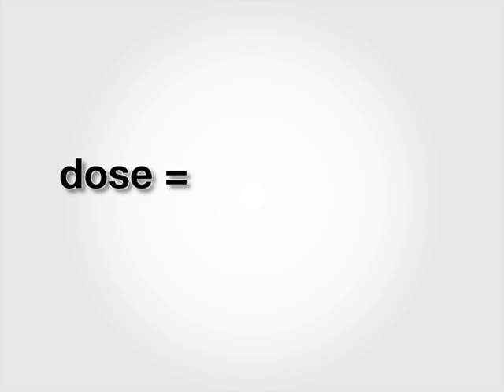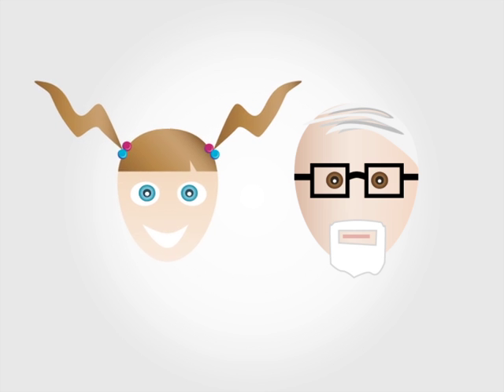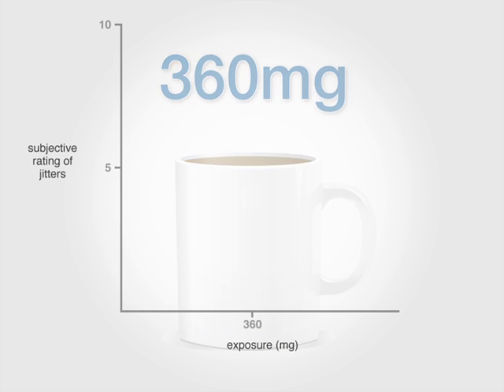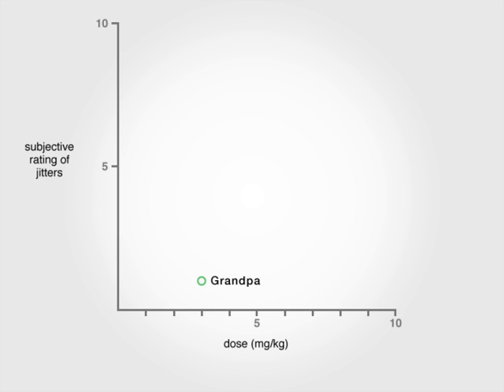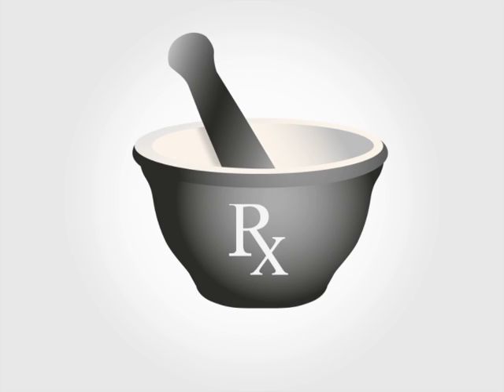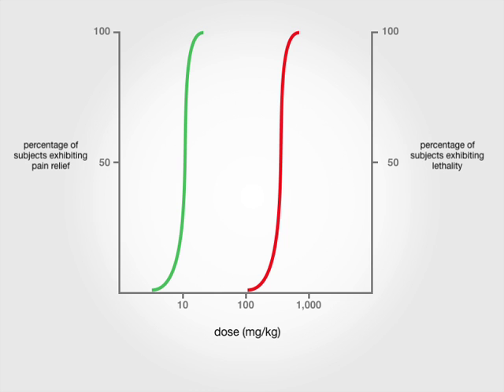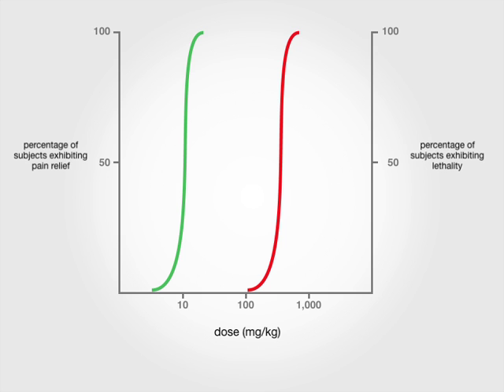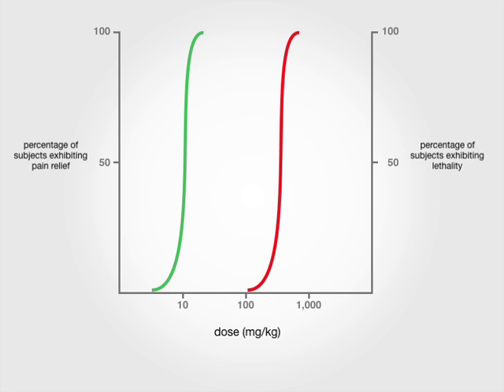The Poison is the Dose